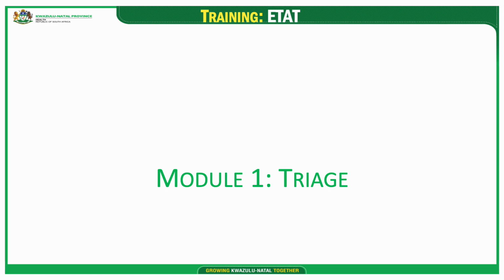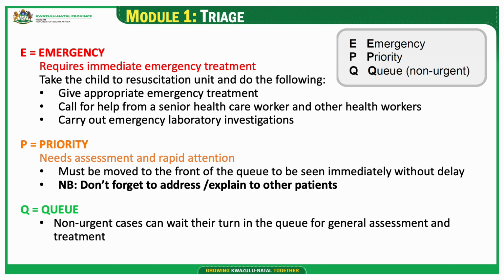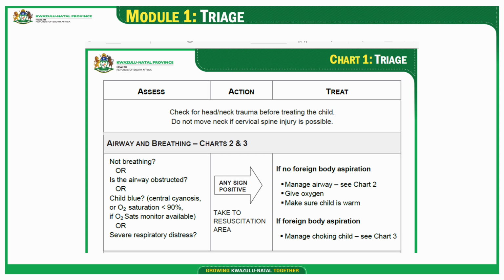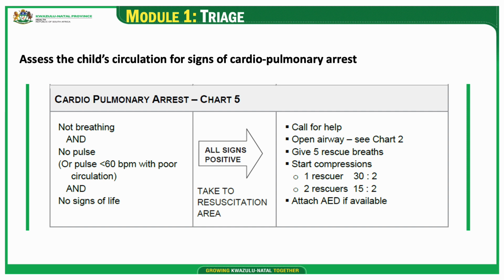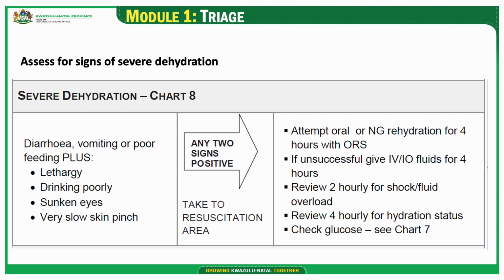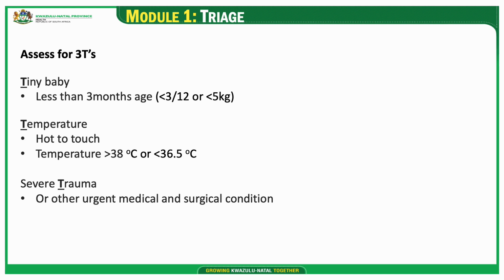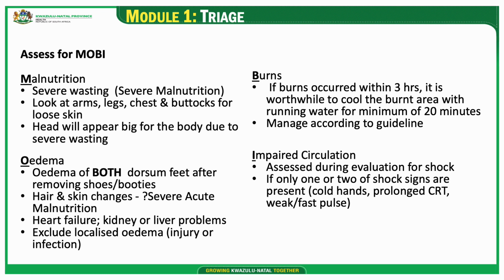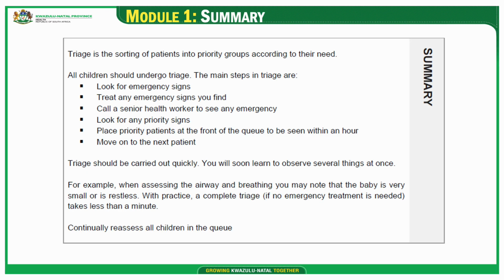ETAT Module 1 Triage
The ETAT system has the following categories:
Those with EMERGENCY SIGNS who require immediate
emergency treatment. If you find any emergency signs, take the
child to the resuscitation area and do the following immediately:
- Start to give appropriate emergency treatment.
- Call a senior health worker and other health workers to help.
- Carry out emergency laboratory investigations.

Those with PRIORITY SIGNS, indicating that they should be given priority in the queue, must
be moved to the front of the queue so medical care can commence without delay.

Those who have no emergency or priority signs are NON-URGENT cases. These children can wait their turn in the queue for assessment and treatment.